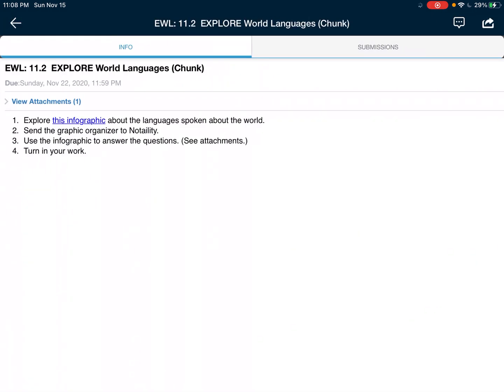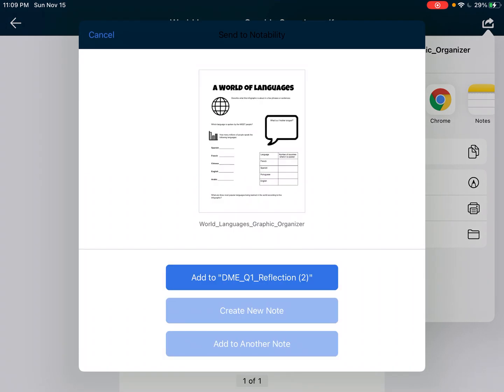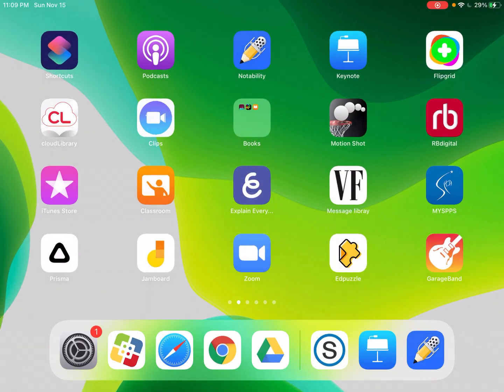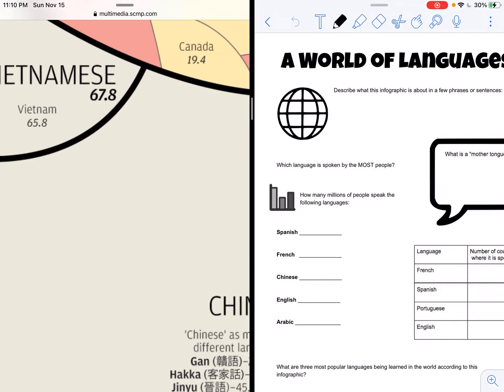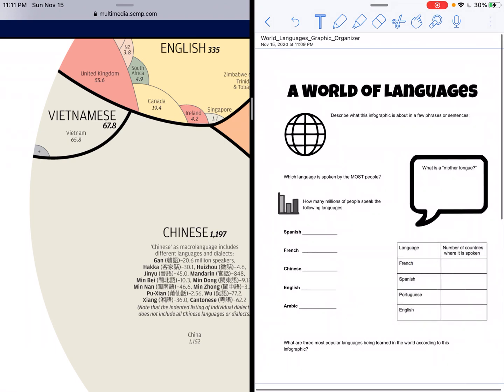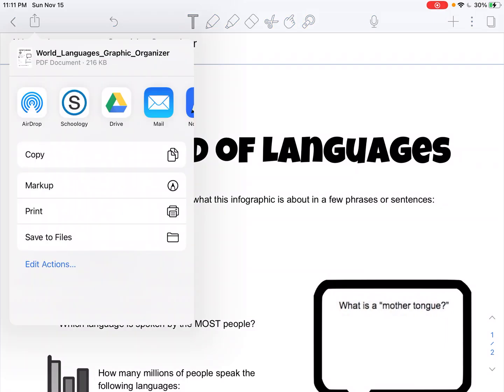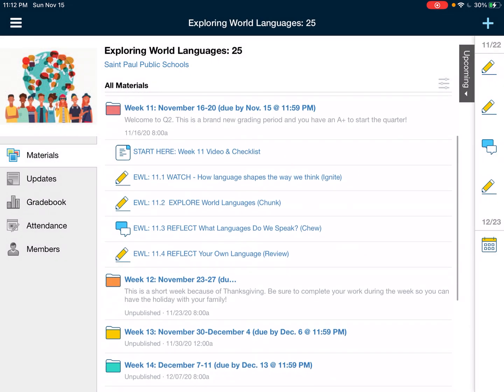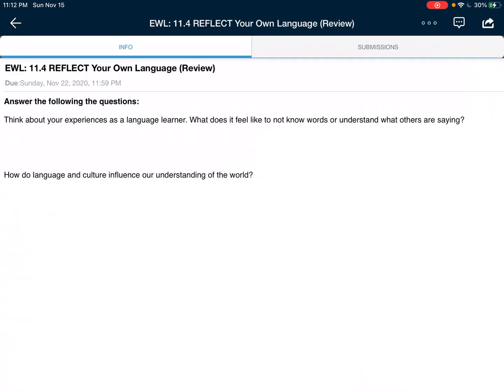EWL Week 11 Peek